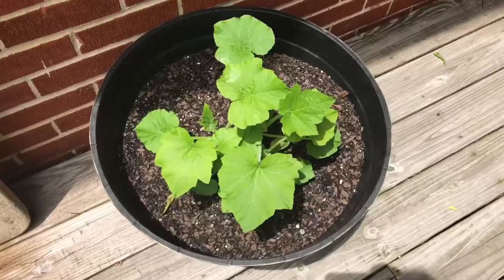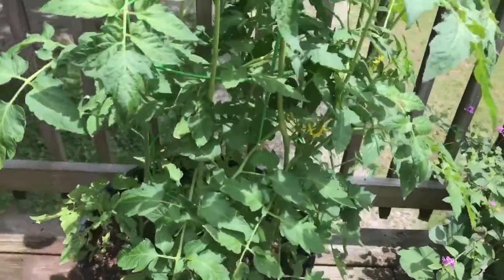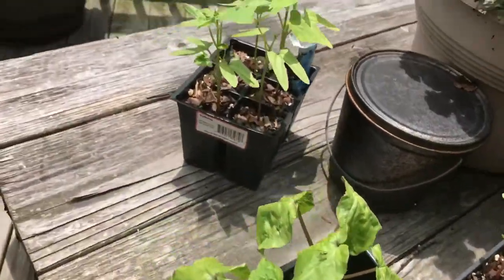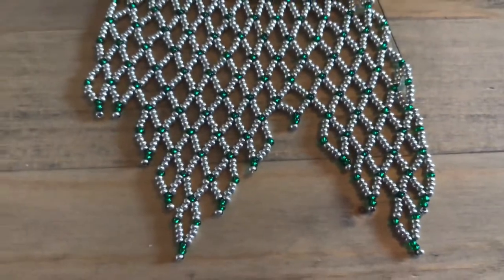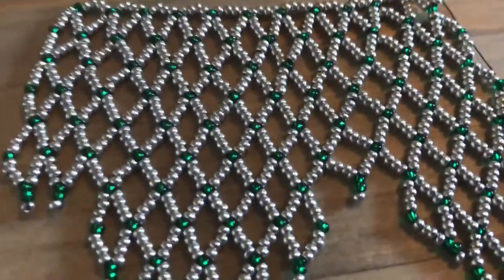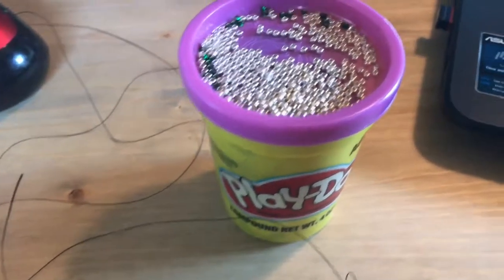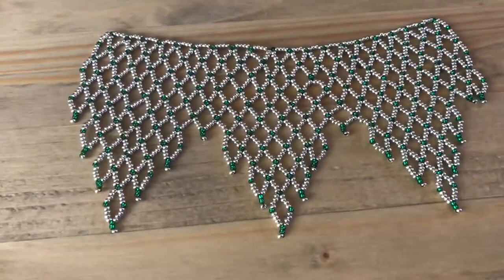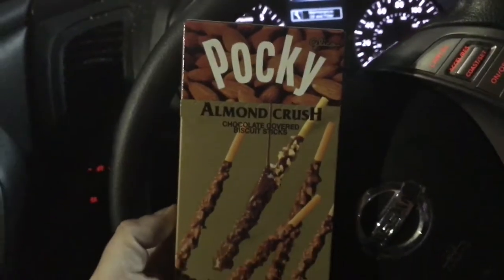Hummingbird Attack - V31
Tuesday got exciting with the addition of being attacked by a hummingbird. Along with beading, updating the Etsy shop and work.